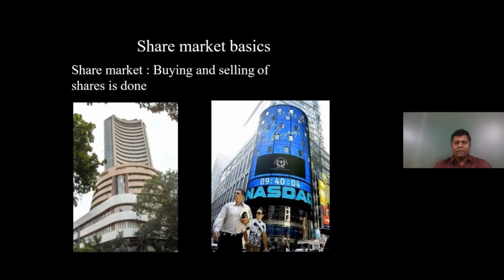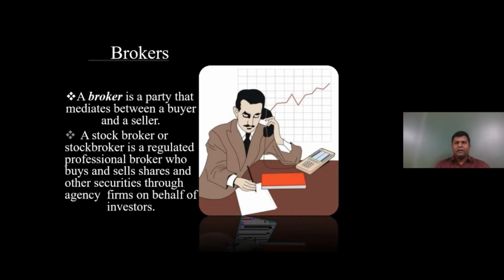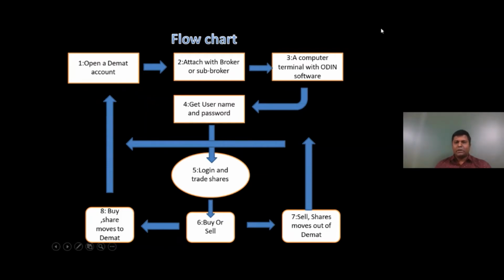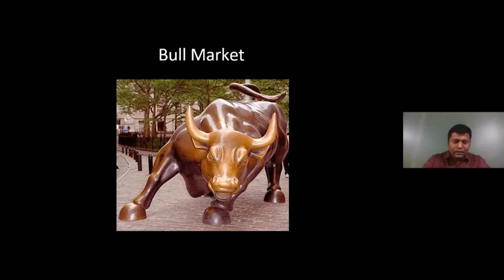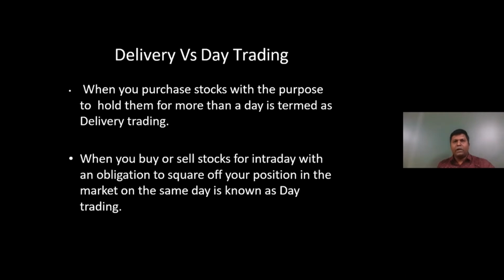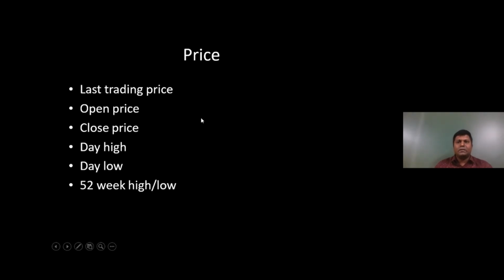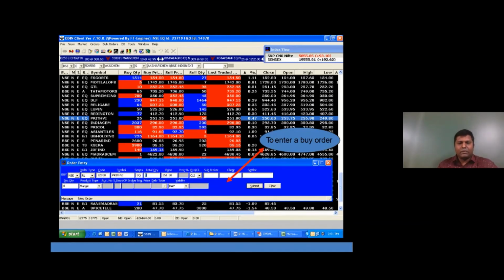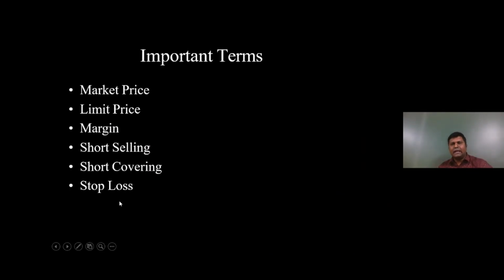The STOCK MARKET for BEGINNERS - (Pt. 1: The Fundamentals)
I'm not the instructor in the video. Just thought the free seminar on how the stock market works and the various terms and how to analyse various stocks was really informative and would be nice to educate people.